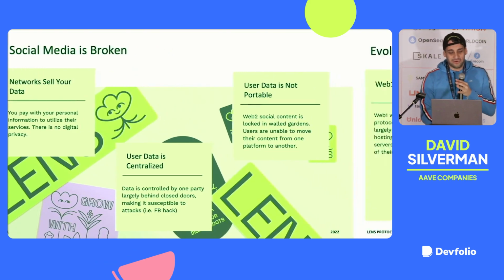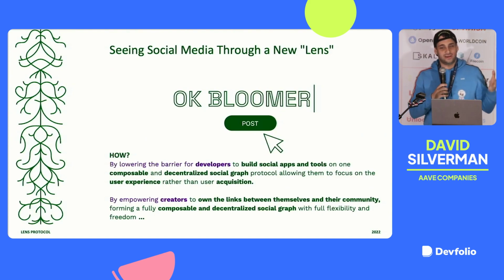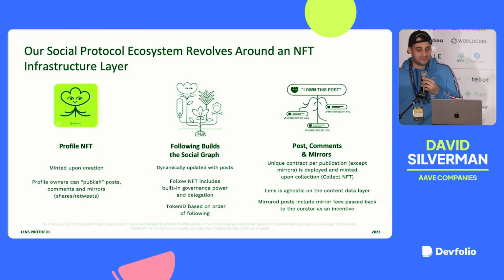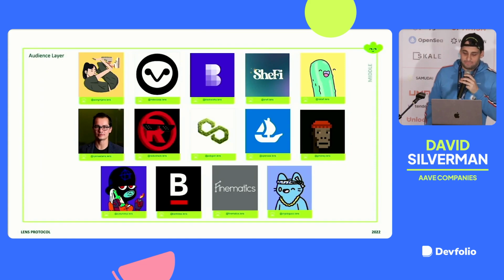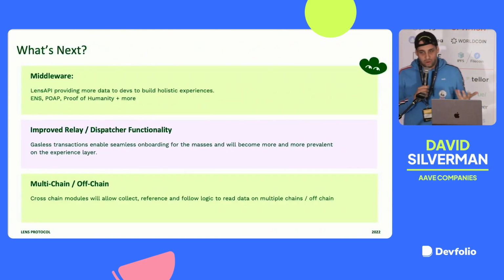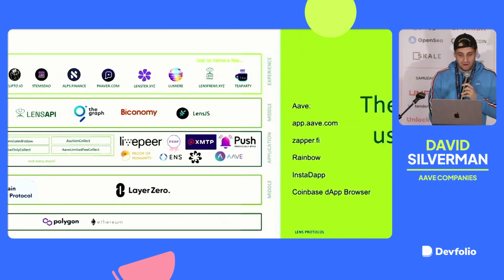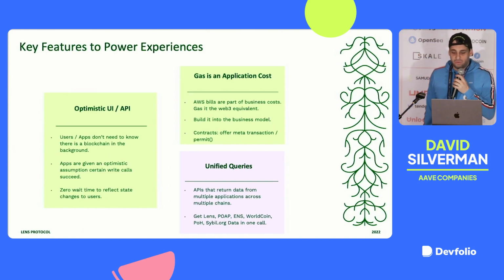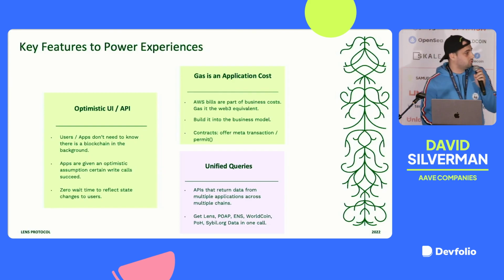Web3 Social Under the Hood - David Silverman | Lens | Devfolio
David Silverman takes a dive into the social media of Web3 and how Lens comes into the picture in this workshop.